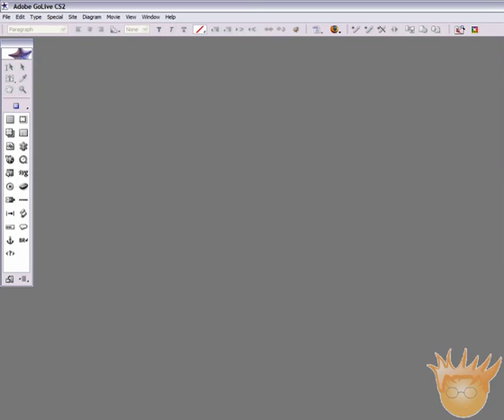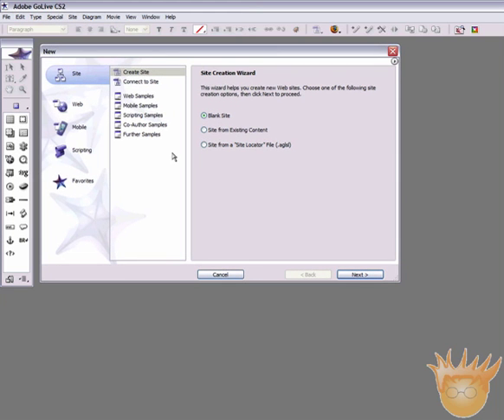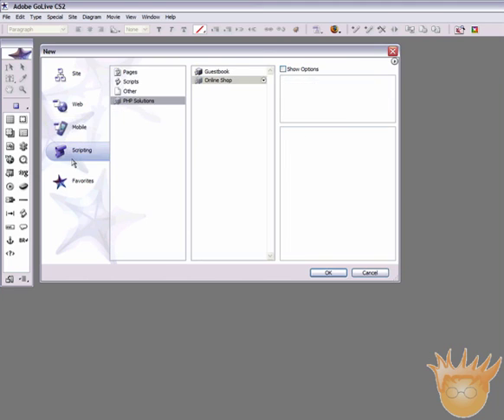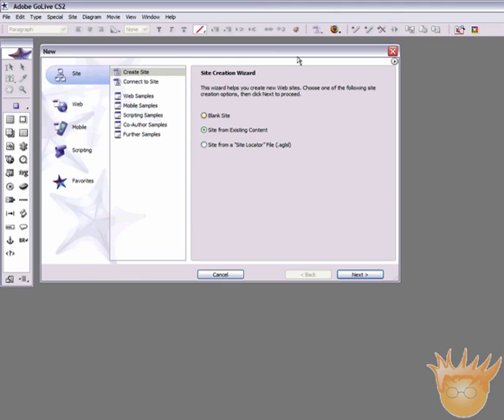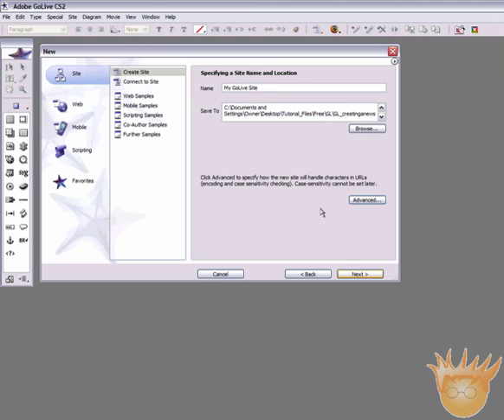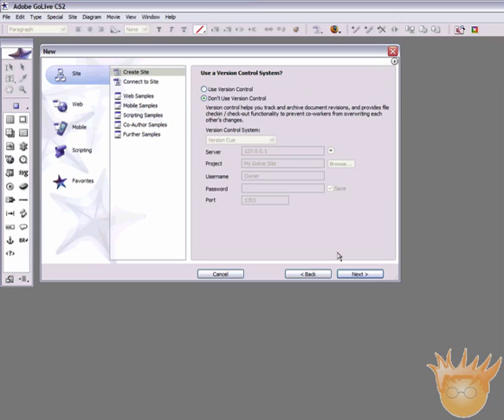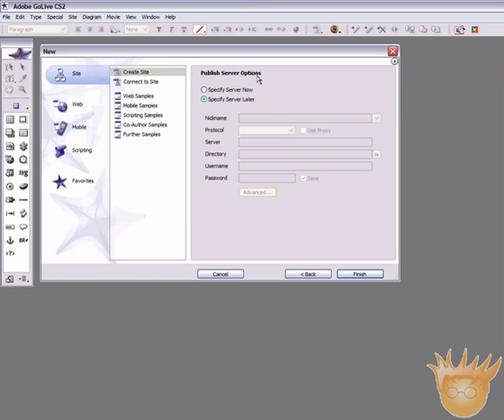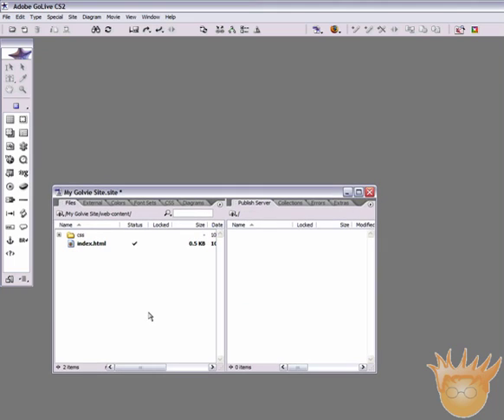Get started in Golive! - Create a website! tutvid tutorial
Learn how to create a Golive Site! Get started in Golive quickly!